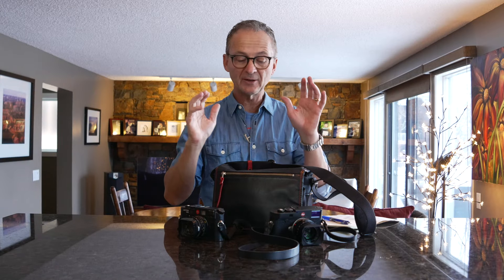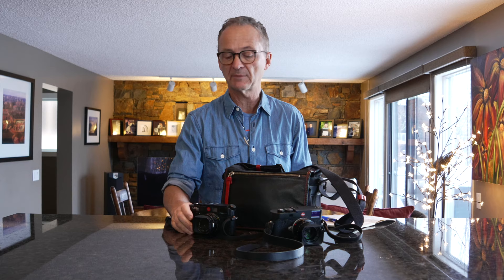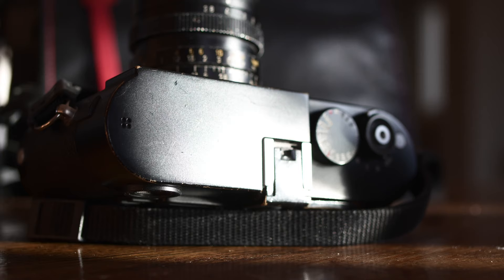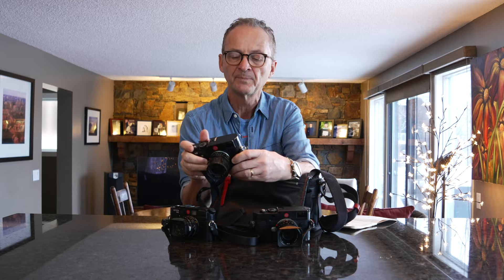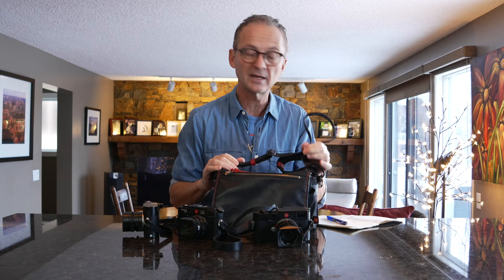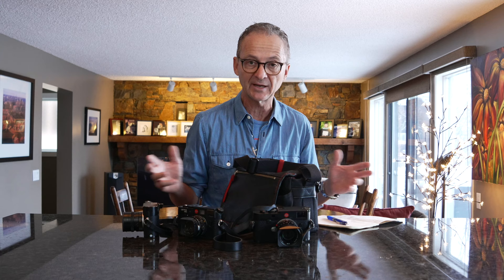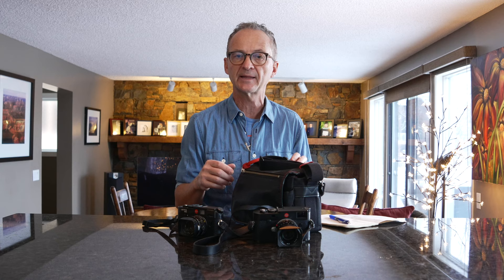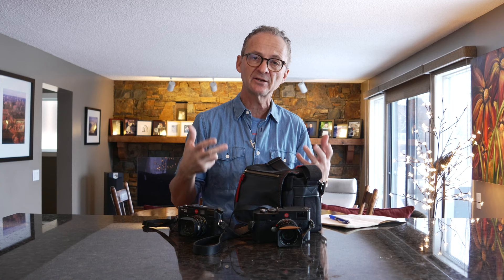World's best Leica Camera Bag. (Unsponsored)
I bought what I think is the world's best Leica camera bag. It's the Artisan & Artist Leica camera bag, and I think I've finally found the perfect camera bag for my Leica gear and working on assignment.